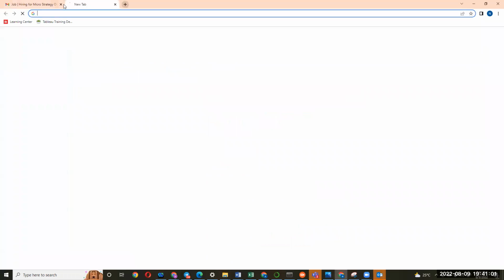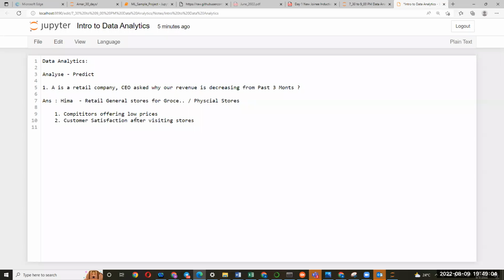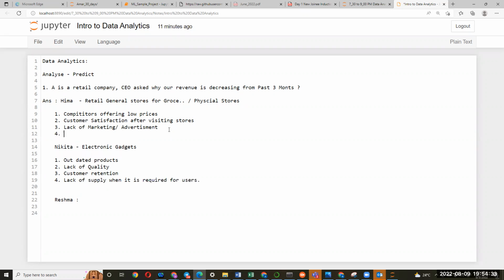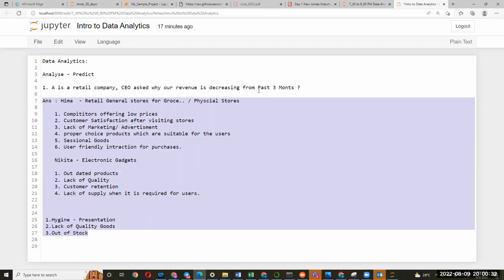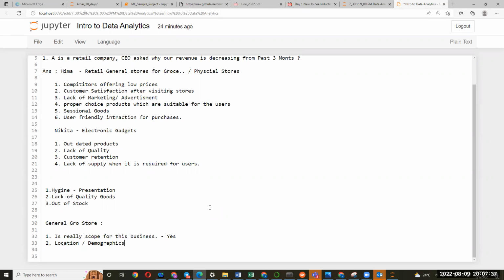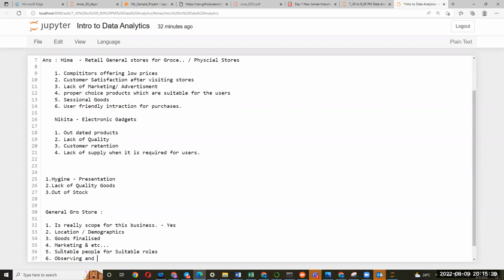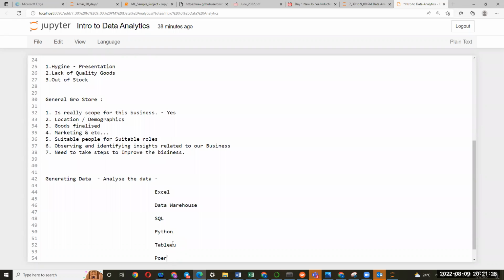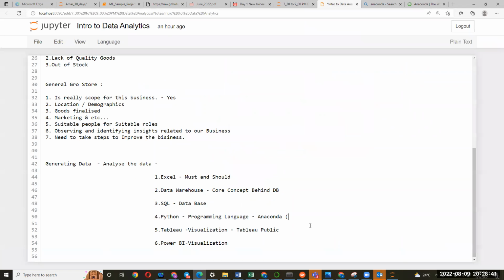10: Am - 11.30 Am EST Data Analytics